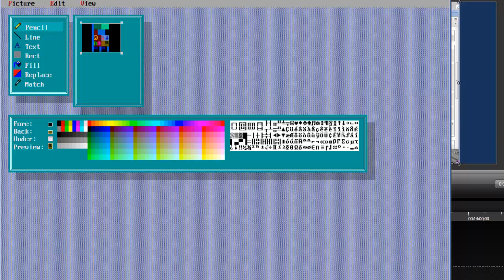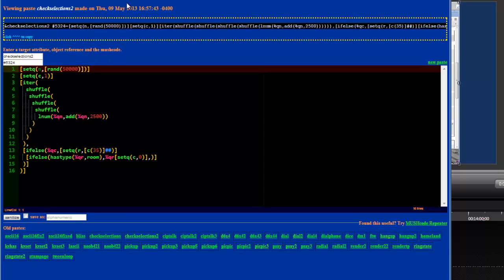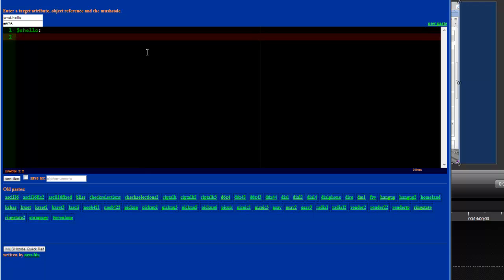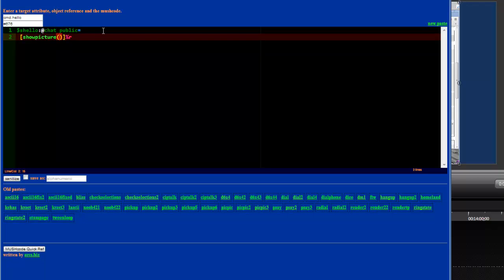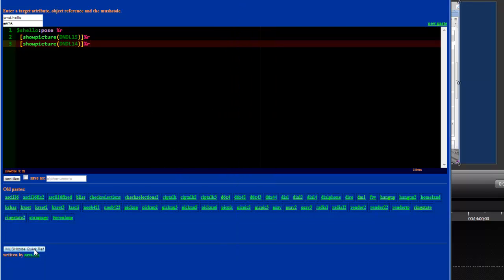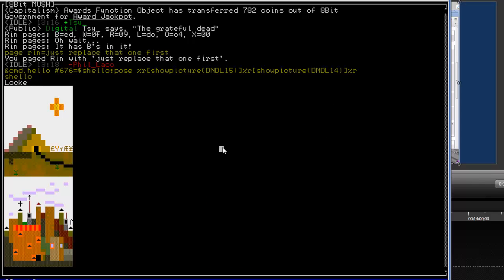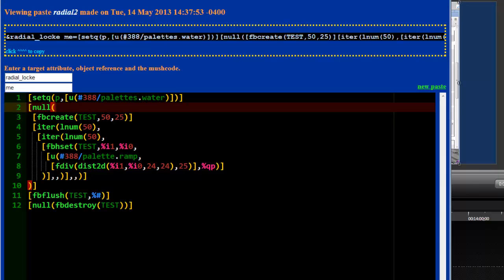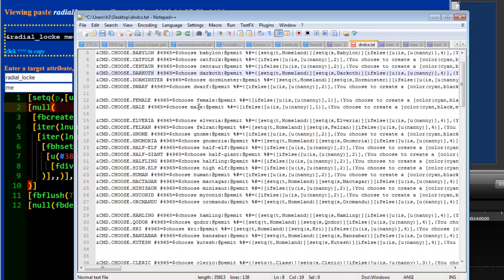8bitMUSH + 8bitACE Code Editor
Helps eliminate mushcode nightmares!